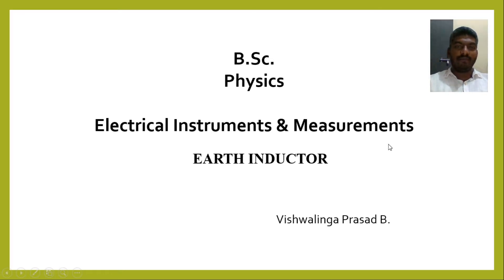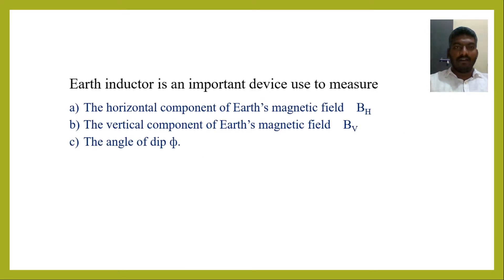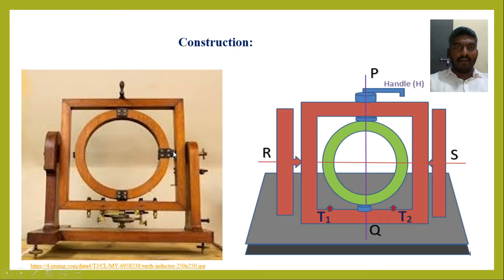Earth Inductor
Unit: Electrical instruments and measurements
Theory of Earth inductor.